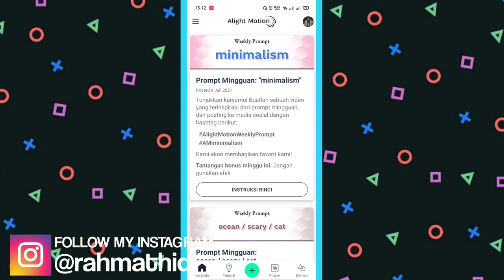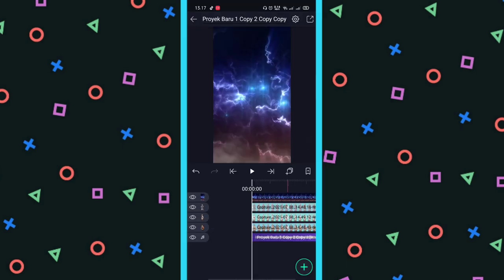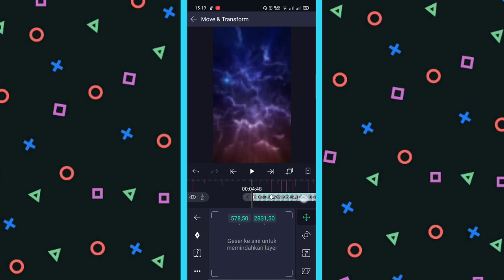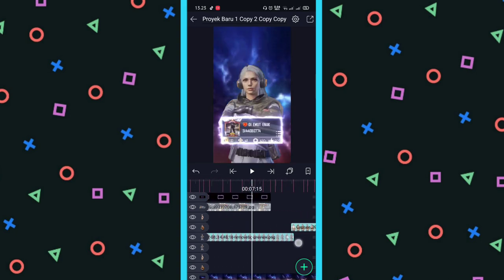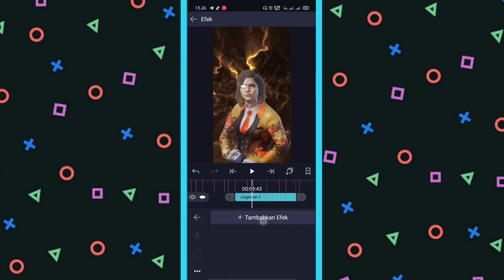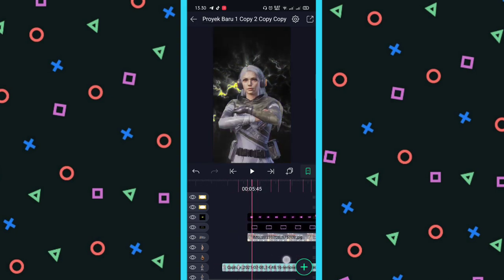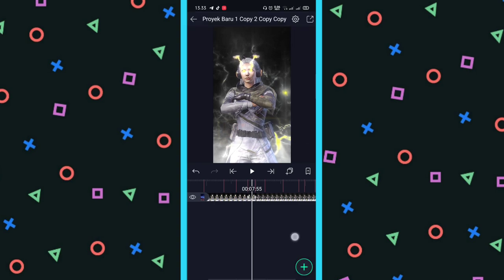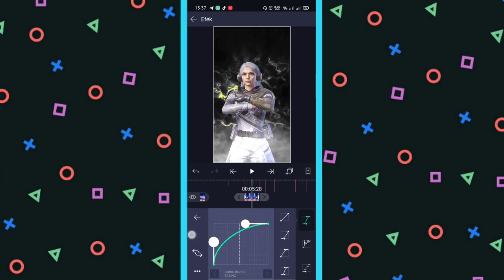CARA EDIT JEDAG JEDUG FLASH WARNING MATA API BERSINAR PUBG MOBILE DJ KARNAVAL 2K19 DI ALIGHT MOTION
HAYYUUKK SUPPORT CHANNEL INI AGAR BISA MENCAPAI 100 SUBSCRIBER DI TAHUN INI..🙏🙏🙏